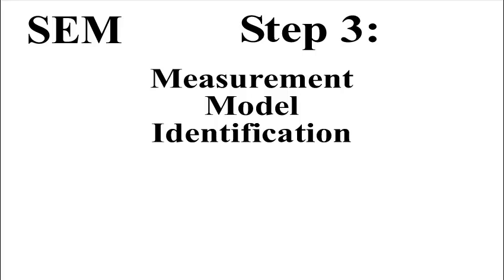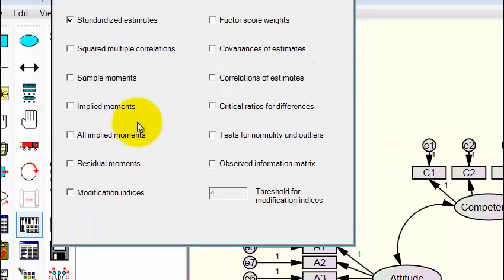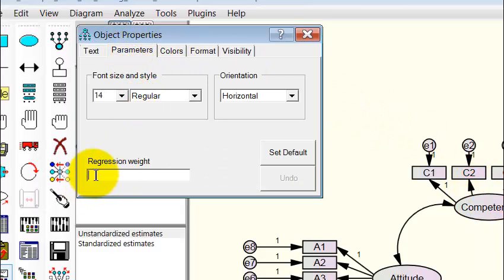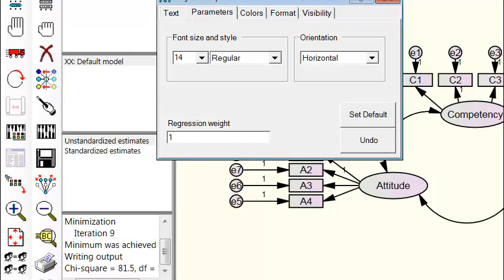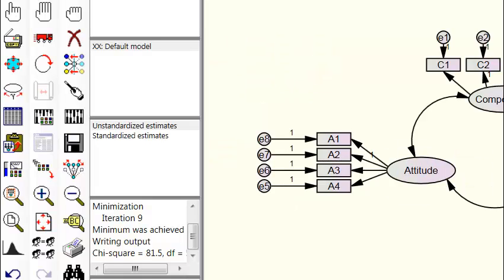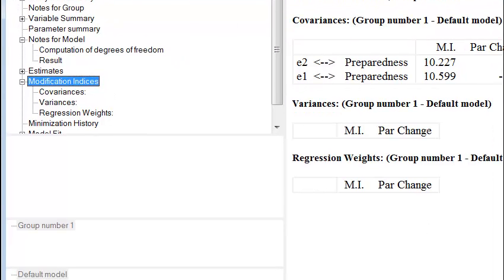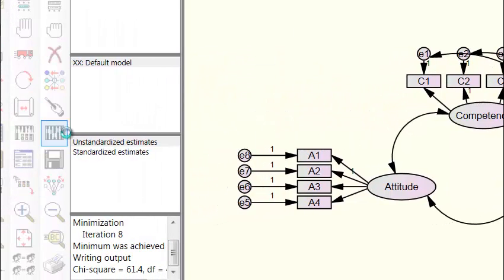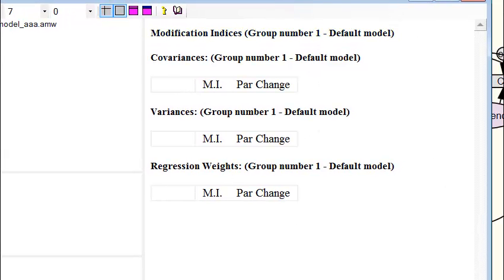SEM_example_HAWK_ Measurement_model _identification